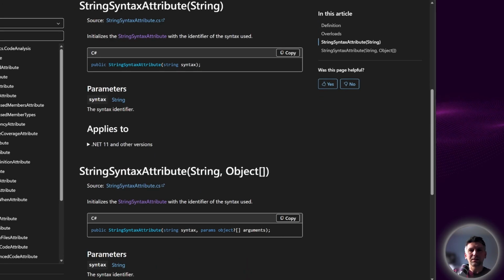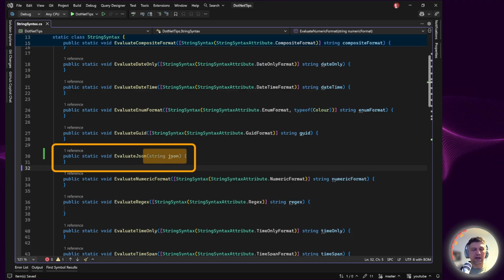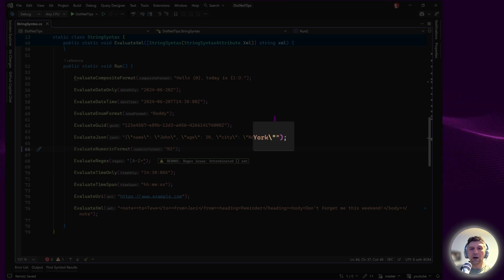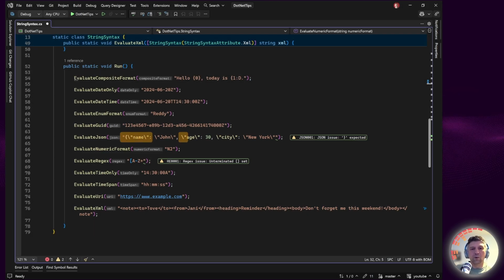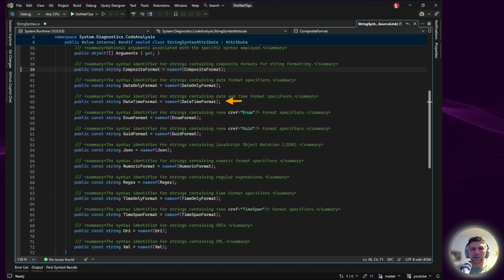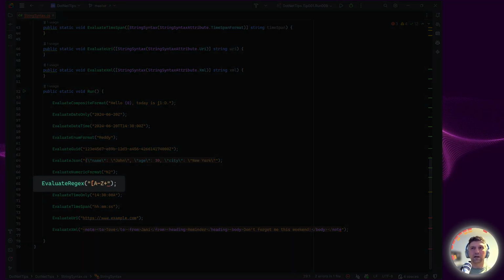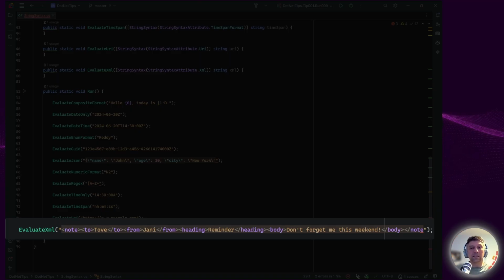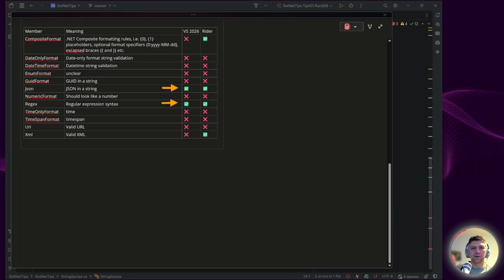.NET Devs: You’re Probably Ignoring This Attribute (Stop!)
The StringSyntaxAttribute in .NET is a powerful annotation that provides developers with a way to explicitly declare the intended syntax of a string literal. This declaration serves multiple purposes, primarily enhancing code readability and enabling more robust static analysis by tools. When you apply this attribute to a string parameter or field, you are essentially signaling to the compiler, IDE, and other analysis tools that the string should be interpreted according to a specific language or format. For instance, you might use it to indicate that a string is intended to be a regular expression, a JSON object, an HTML fragment, or even a SQL query. This explicit labeling helps prevent common errors that arise from misinterpreting string content, such as syntax errors in regular expressions or invalid JSON structures. Furthermore, it allows development environments to offer richer IntelliSense, syntax highlighting, and compile-time validation for the annotated string, significantly improving the developer experience and the quality of the resulting code.